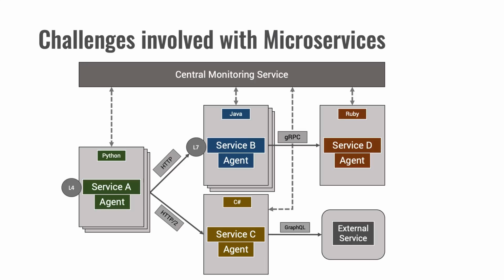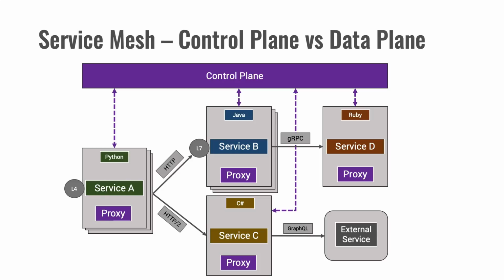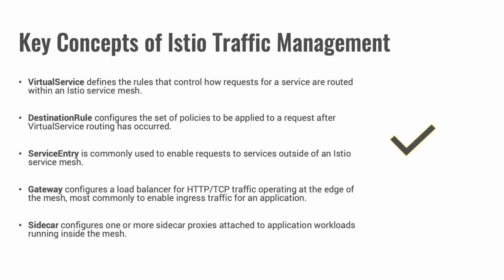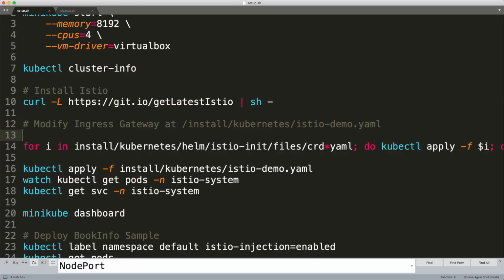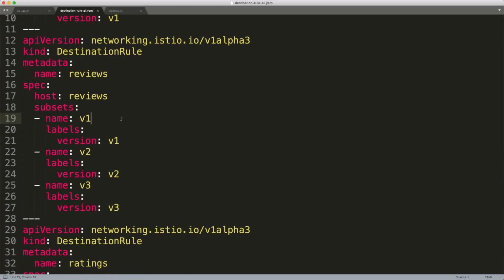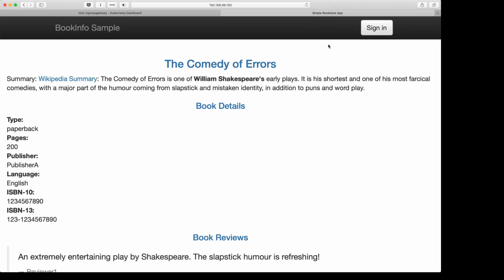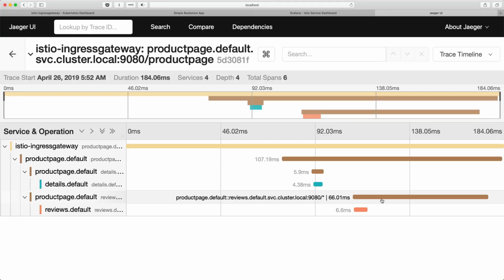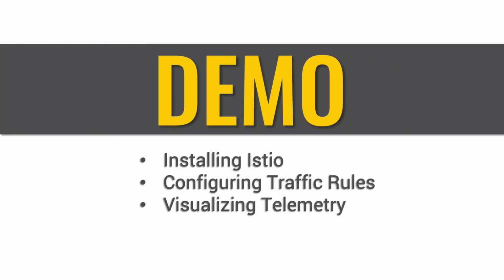Everything you want to know about Istio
Istio is an open source independent service mesh that provides the fundamentals you need to successfully run a distributed microservice architecture. It reduces the ​complexity of managing microservice deployments by providing a uniform way to secure, connect, and monitor microservices. Attend this session to learn about the core building blocks of Istio service mesh.